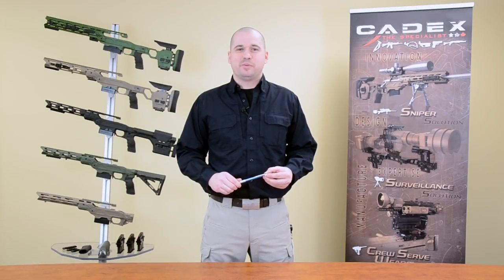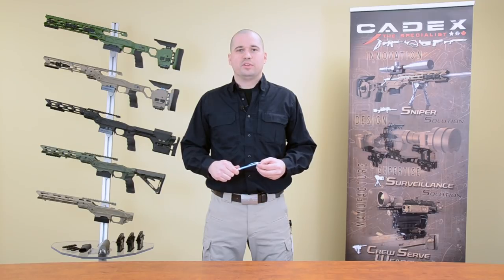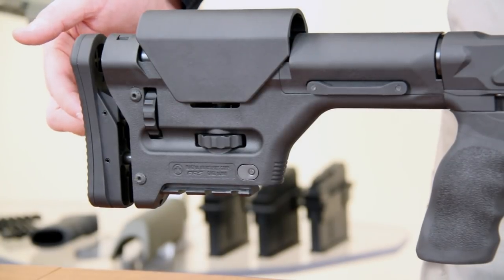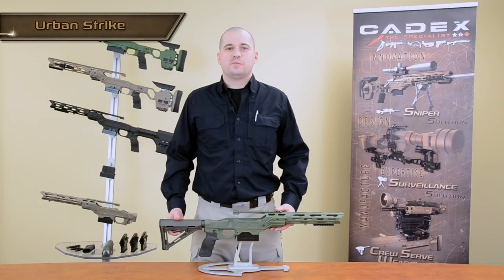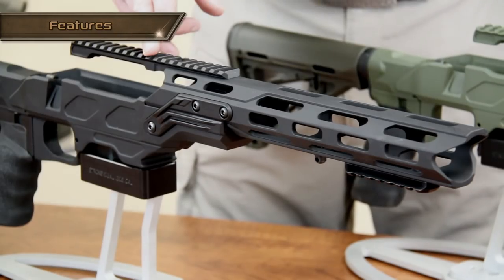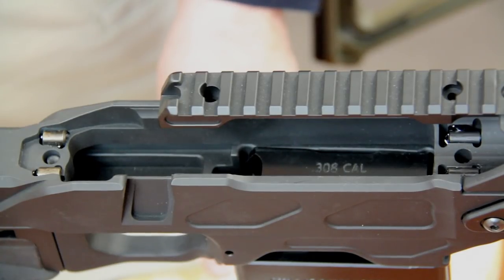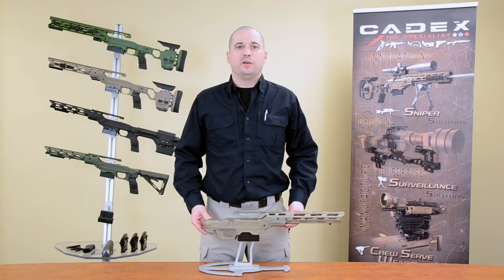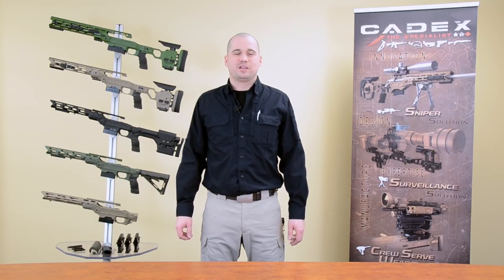Cadex Webcast 2: Field Model Chassis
Field series chassis designed for law enforcement sniper teams and long range shooters.